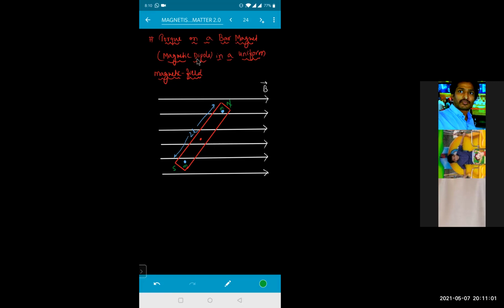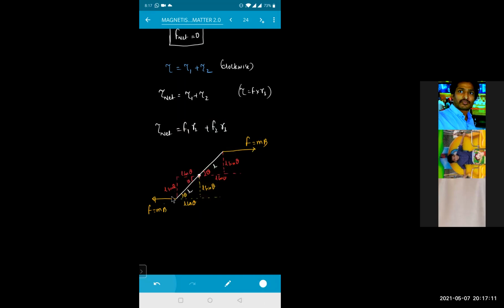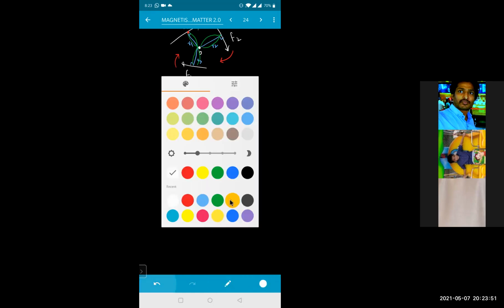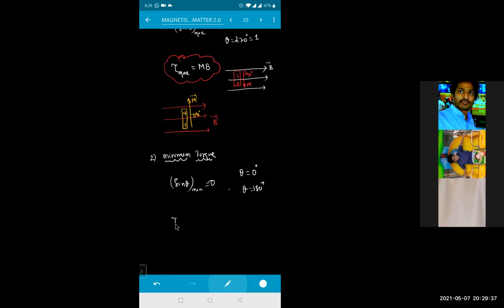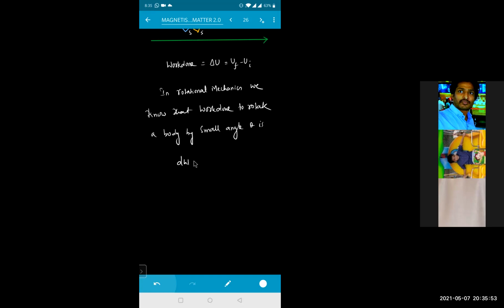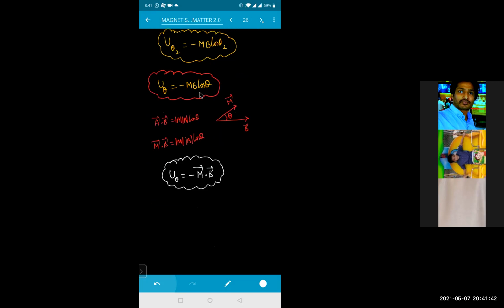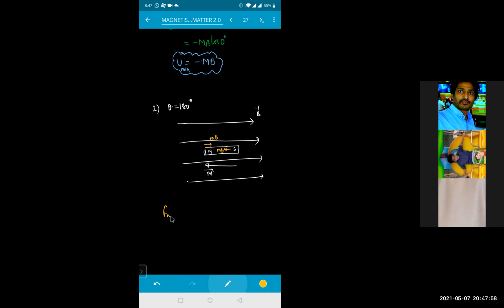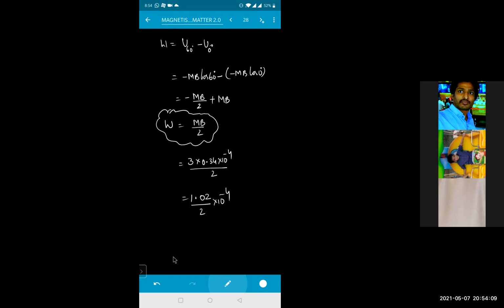MAGNETISM AND MATTER 2.0 LECTURE {TORQUE ON BAR MAGNET}